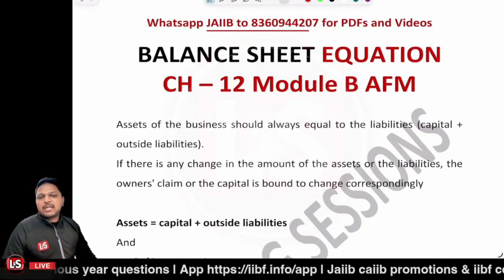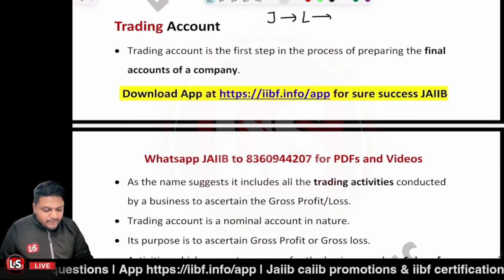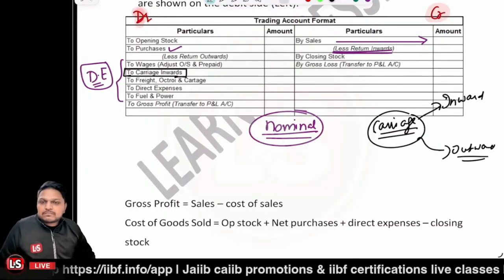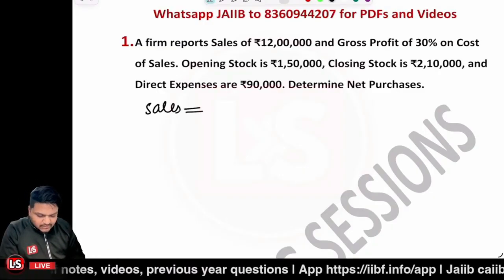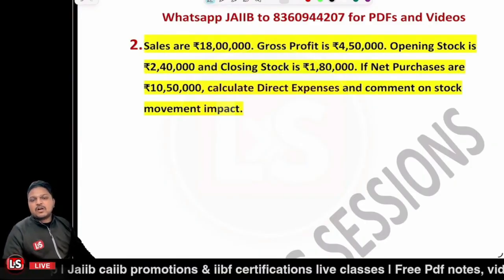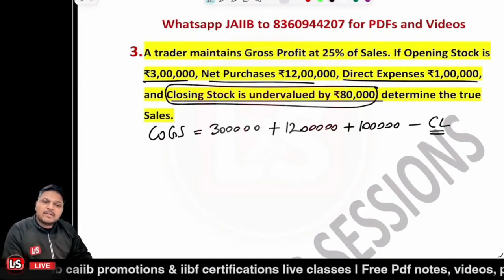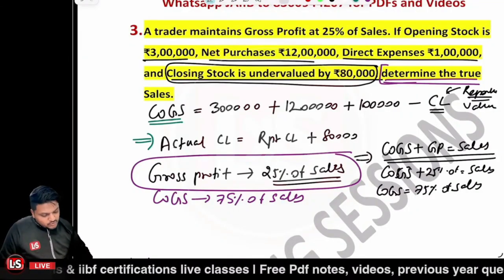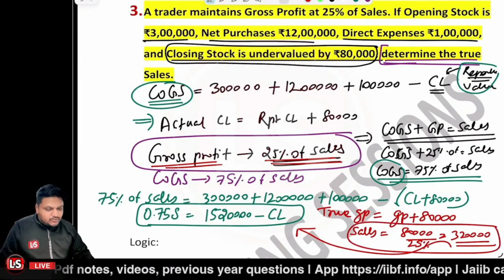JAIIB AFM English | Calculation of Interest & Annuities in Detail | Complete Concept + Numericals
In this full English session, we explain Calculation of Interest and Annuities in very simple and easy language so that every banker can understand and solve numericals confidently. 🎯

This class is specially designed for JAIIB AFM exam preparation and covers all important concepts step by step with formulas and practical examples. 🧮

📌 What You Will Learn in This Video:
🔹 Simple Interest – Formula, logic & exam questions
🔹 Compound Interest – Annual, Half-Yearly & Quarterly calculations
🔹 Difference between Simple & Compound Interest
🔹 Present Value (PV) & Future Value (FV) concepts
🔹 Ordinary Annuity explained in easy way
🔹 Annuity Due with clear difference
🔹 EMI calculation formula with proper understanding
🔹 Sinking Fund concept
🔹 Important exam-oriented numericals with shortcuts

💡 Why This Video is Important for JAIIB AFM?
✔ Interest and Annuity numericals are scoring topics
✔ Questions are formula-based but concept clarity is very important
✔ Small mistake in calculation can reduce marks
✔ This session helps you avoid confusion in exam

🎯 Who Should Watch This?
👨‍💼 Bankers preparing for JAIIB
👩‍💼 Candidates struggling with AFM numericals
📚 Aspirants who want strong concept clarity
📈 Anyone who wants to improve calculation speed

🚀 After Watching This Session You Will:
✅ Understand all formulas clearly
✅ Solve exam numericals confidently
✅ Improve calculation accuracy
✅ Score better in AFM paper

This is a complete concept-building + exam-focused numerical practice session for JAIIB AFM in English. 💯📘